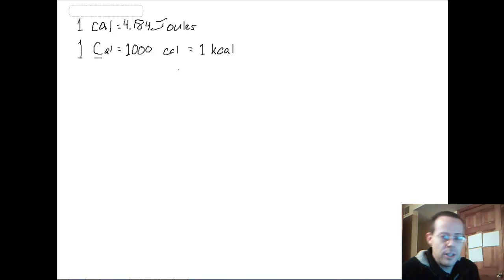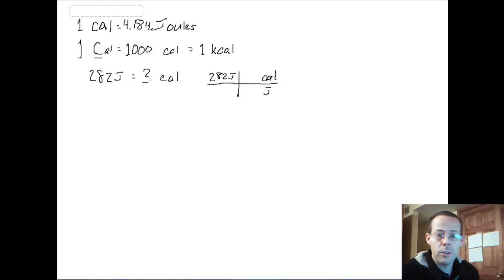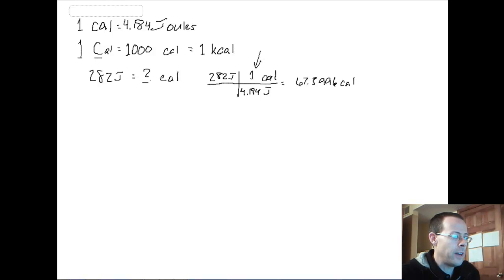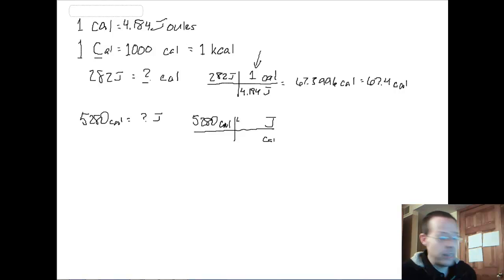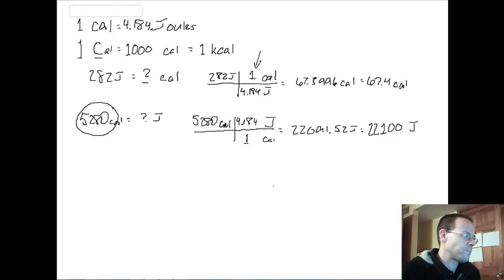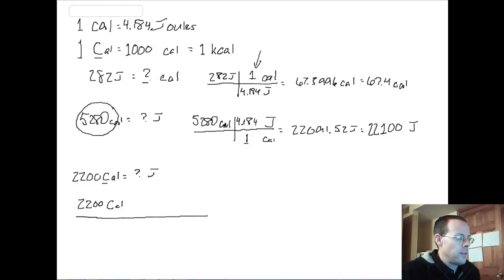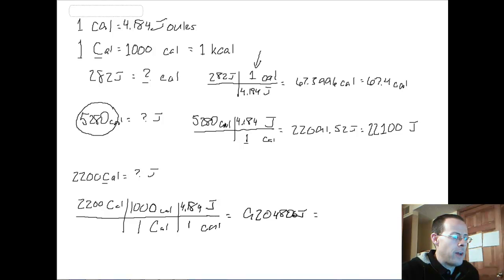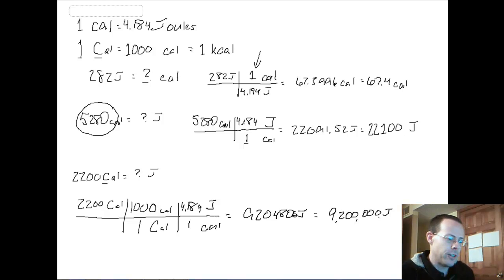Energy Units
How to convert between Joules, kilojoules,  calories, Calories, and kilocalories.